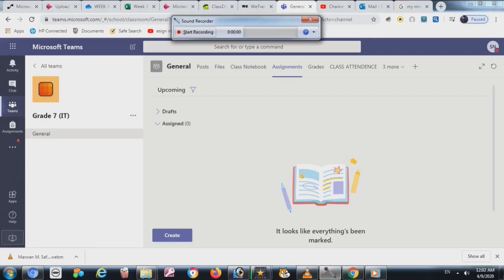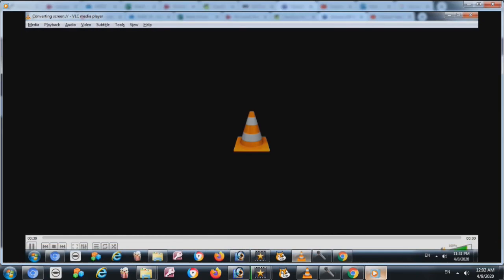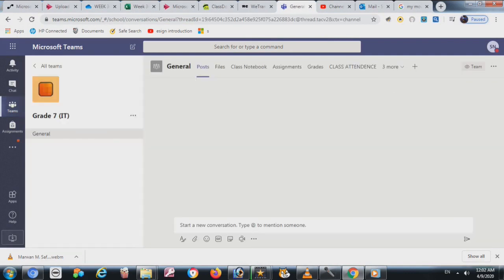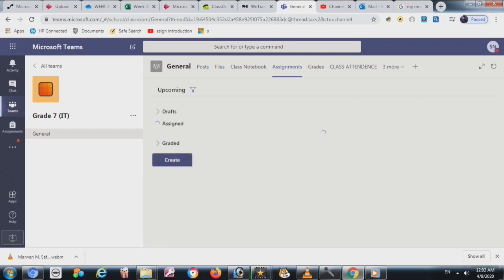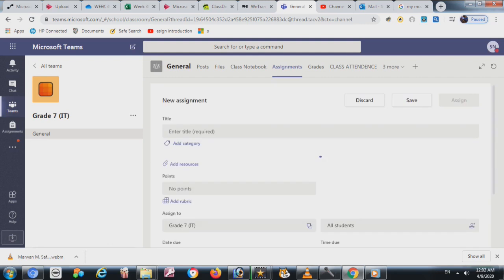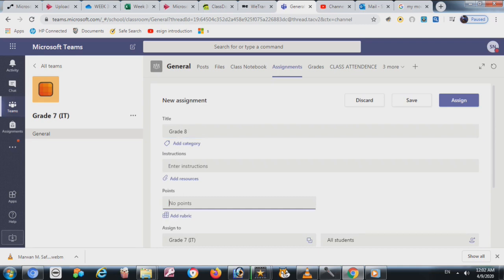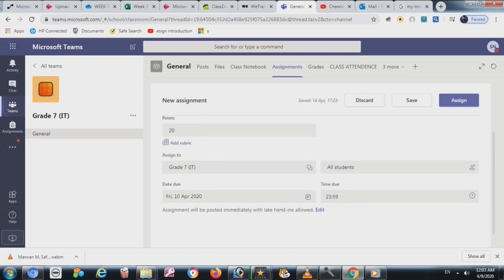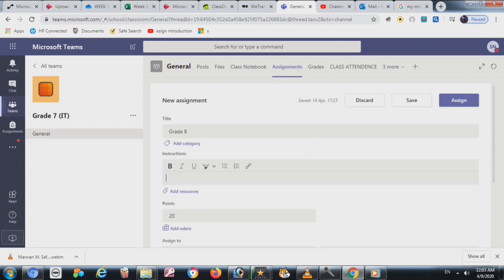How can Teacher Assign Assignment In teams